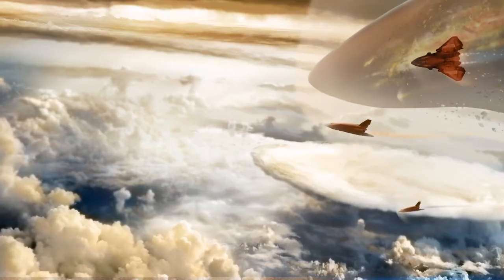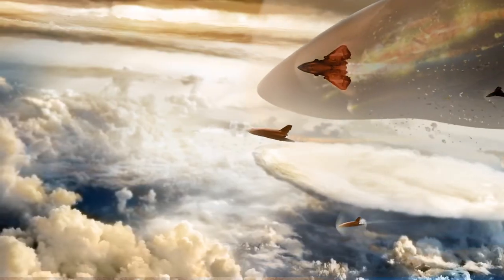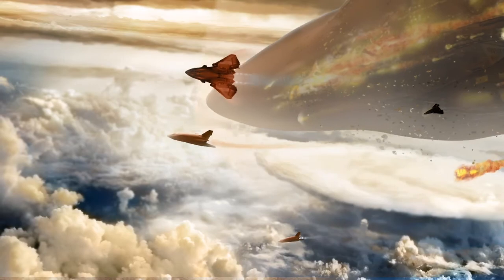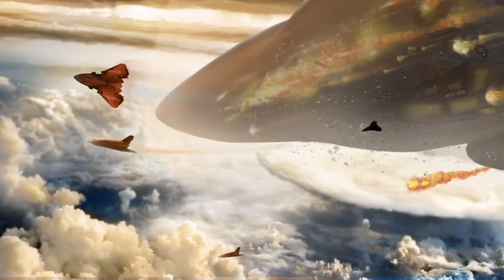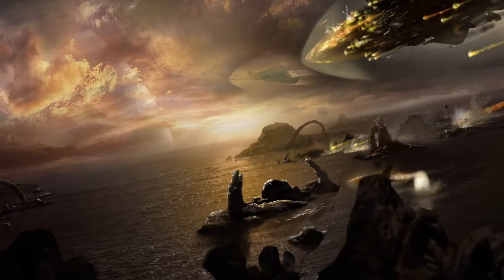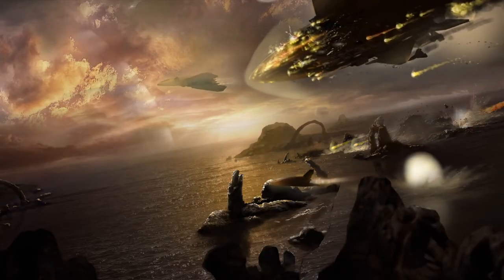Planet Explorers Story Intro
Here's the intro to Planet Explorers, right now it's 2D, but we hope to eventually make it in 3D with all the effects associated with that. :)

Oh yeah...spoilers, I guess.

In you want to know more about Planet Explorers, please check out it's main